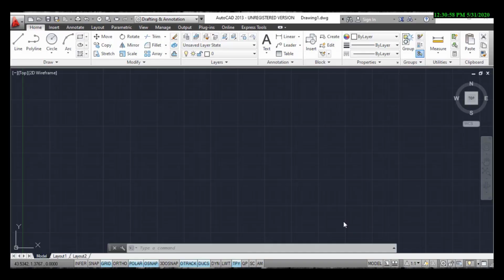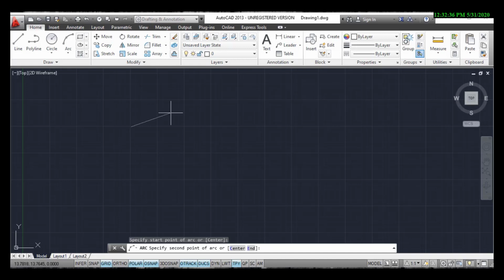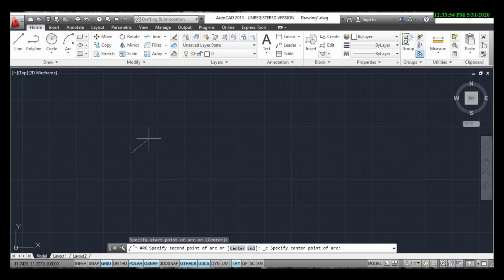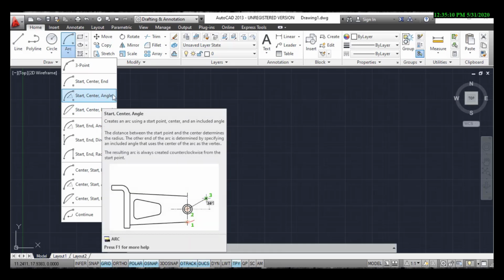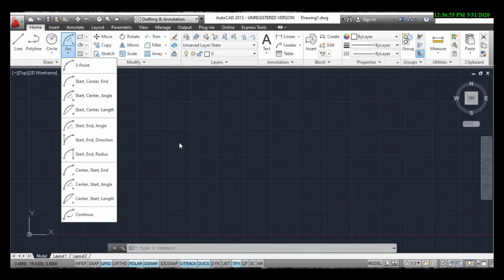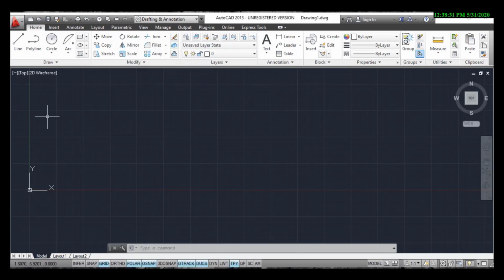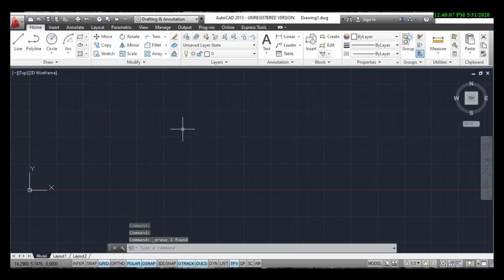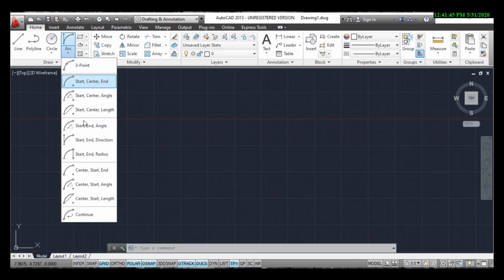AutoCAD- Arc command